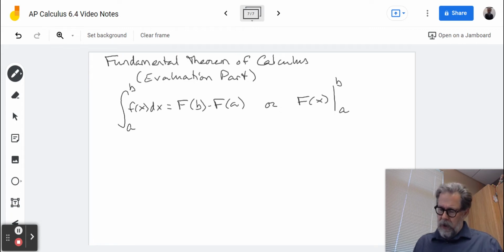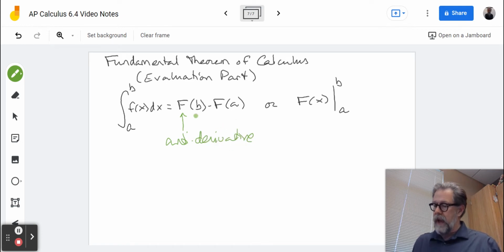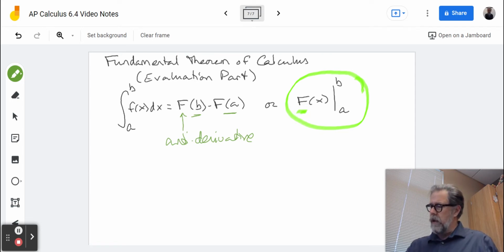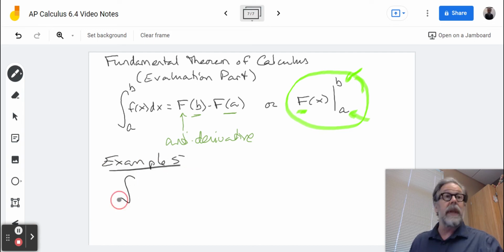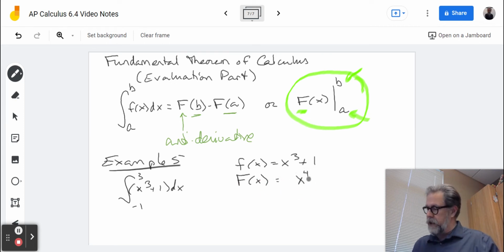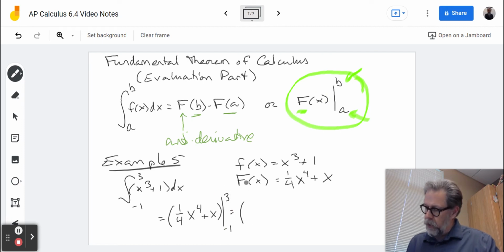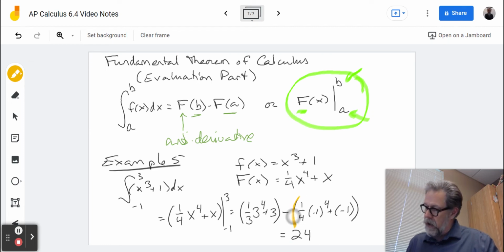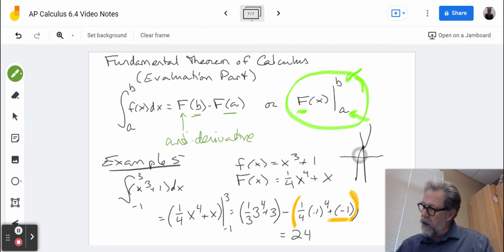6.4.4 Fundamental Theorem of Calculus